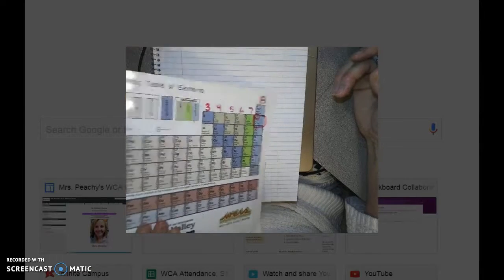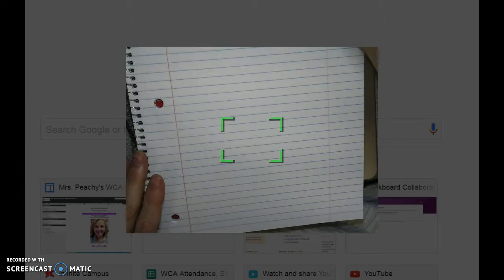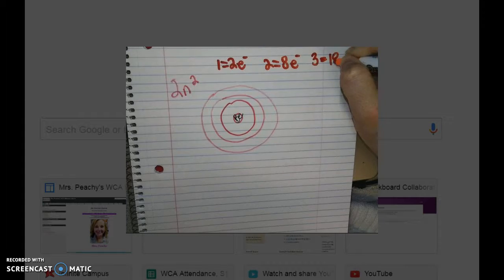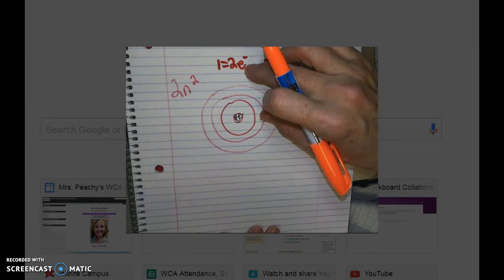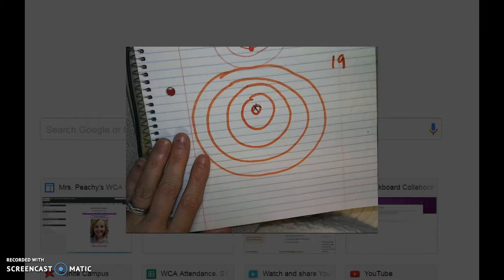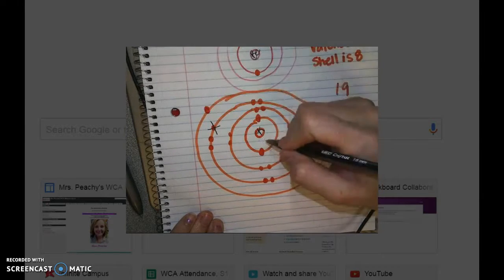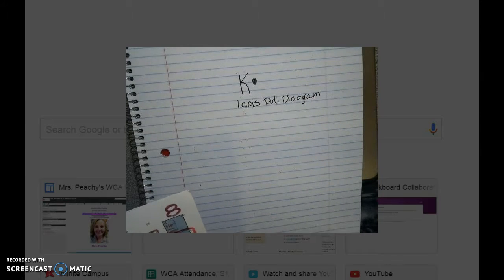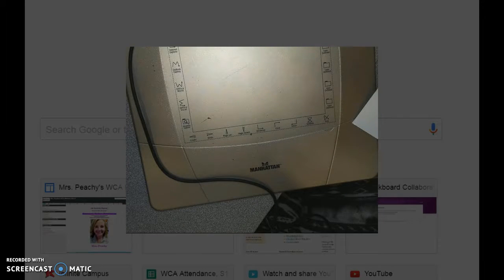WCA Physical Science Supplemental: Electron Dot Diagrams and Valence Electrons